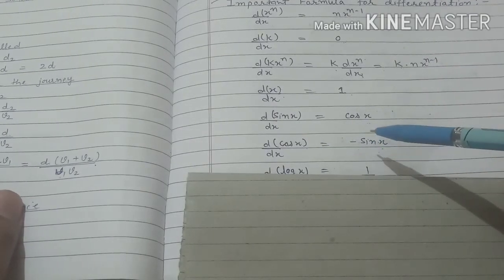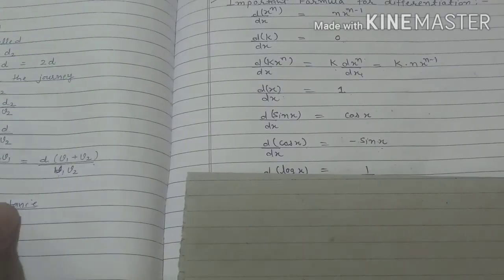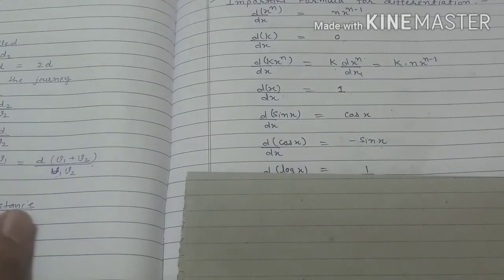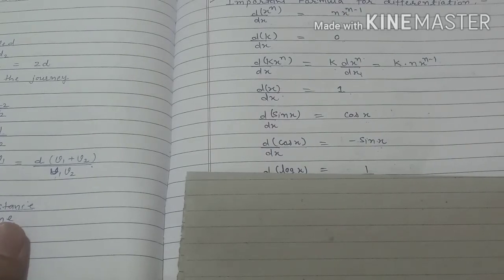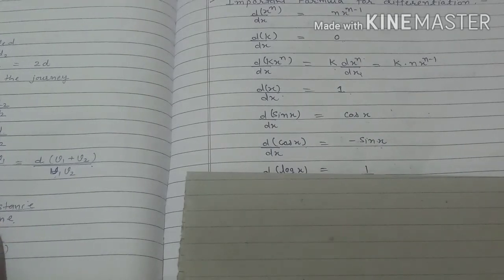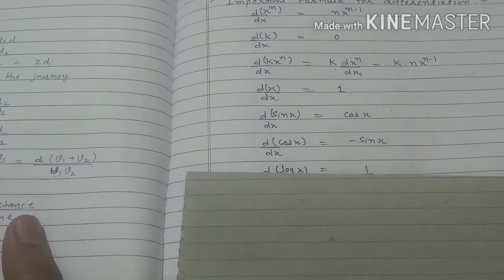Some important formula of differentiation || ch 3